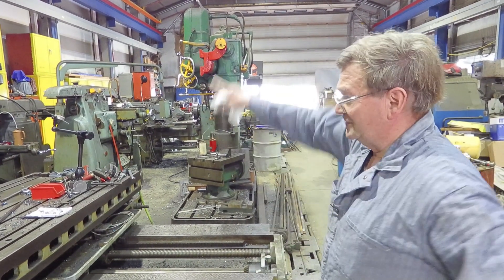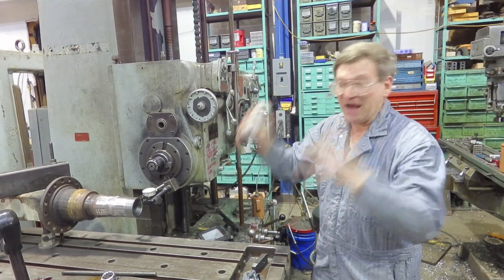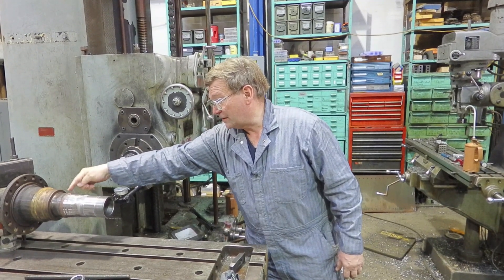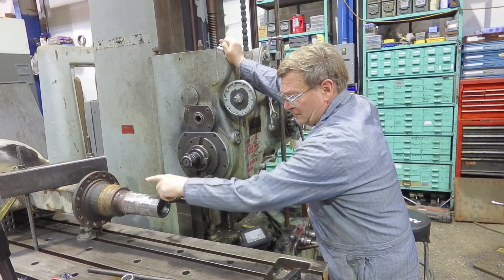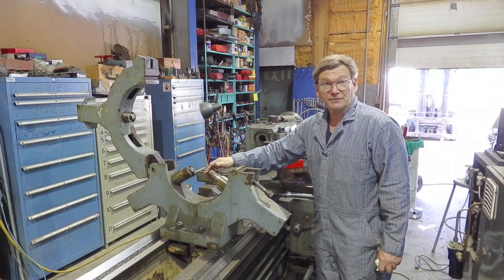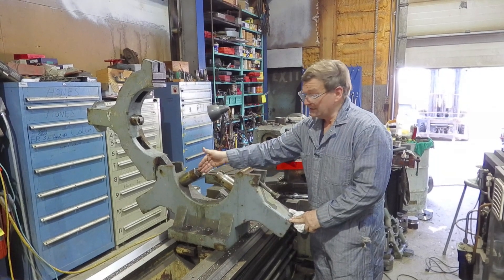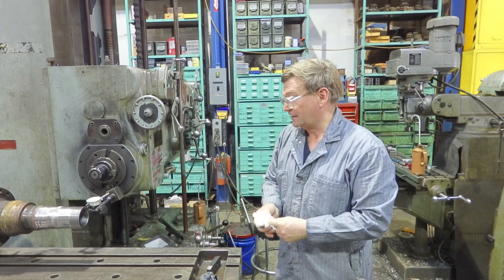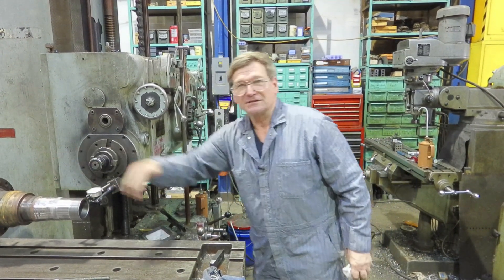Machinist's Minutes: Dialing in an axle housing on a lathe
You can drive yourself crazy trying to get an axle dialed in if you don't understand that they're not made perfectly parallel.